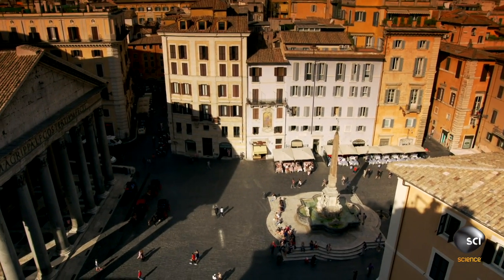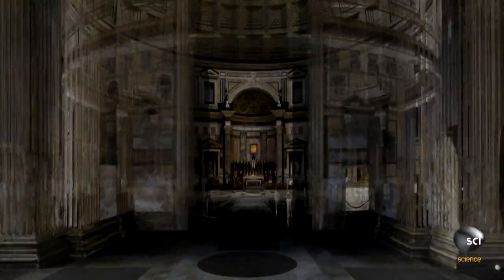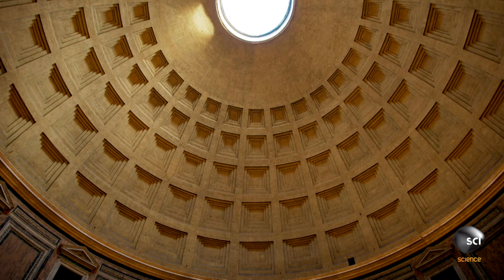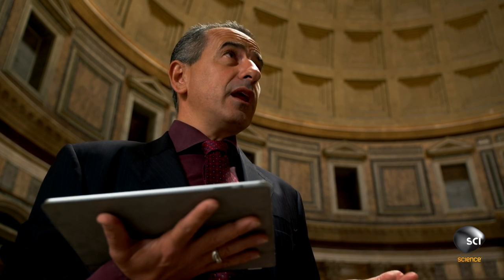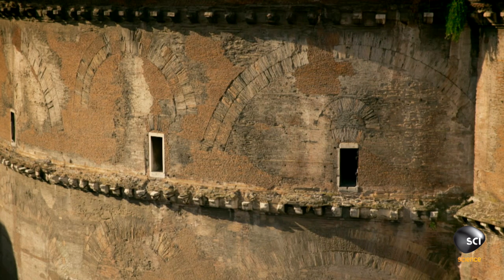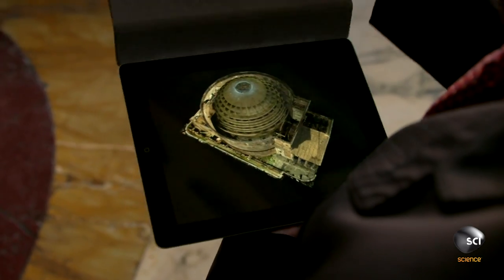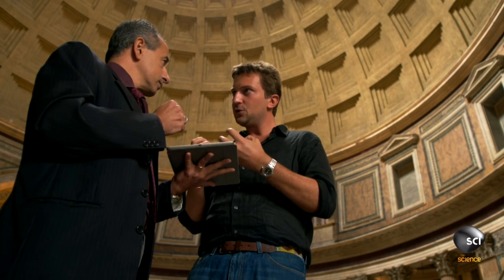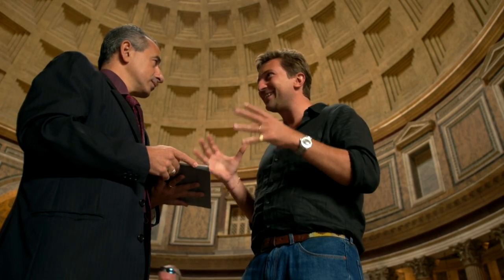The Largest Concrete Dome Ever Built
ROME'S BURIED SECRETS
The Pantheon in Rome, Italy, was completed by emperor Hadrian around 126 AD. The dome alone weighs 4,535 metric tons.